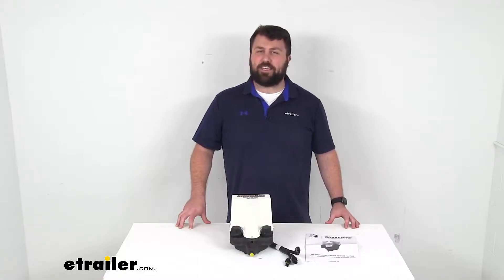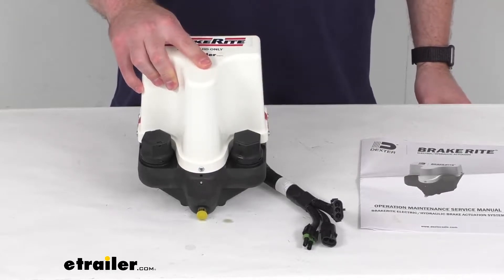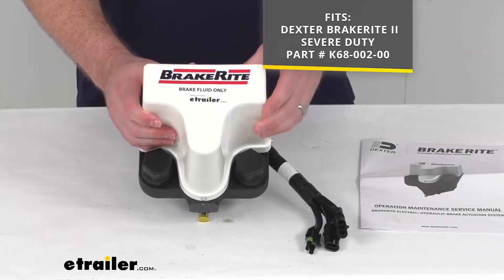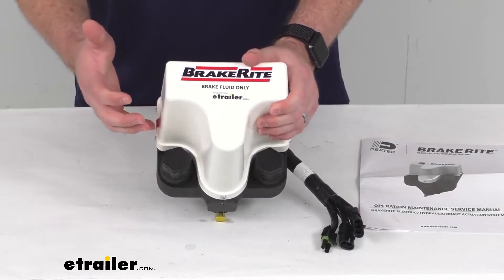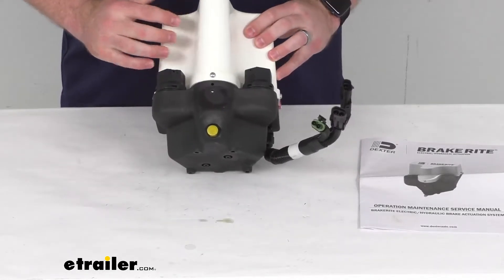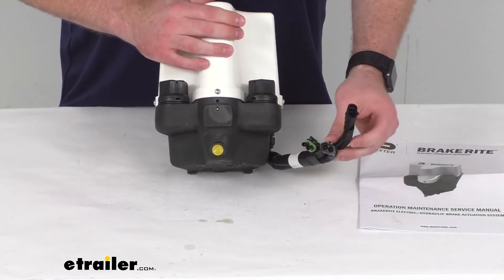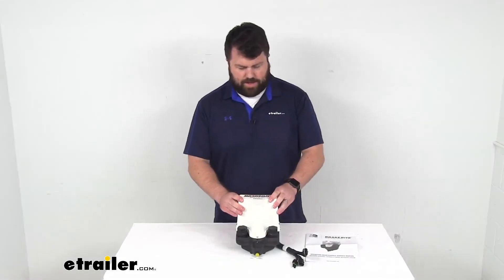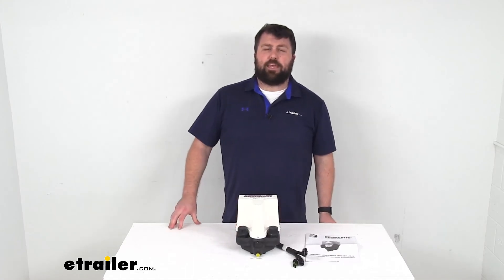etrailer | Replacement Dexter BrakeRite II SD Electric Over Hydraulic Actuator Feature Review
Hi there, I'm Michael with etrailer.com. Today, we're gonna take a quick look at this Dexter Replacement Plug and Play Electric-over-Hydraulic Actuator. This is going to be a plug-and-play pump that replaces the electric-over-hydraulic brake actuator, and SD control module for your Dexter BrakeRite II Severe Duty, with the part number that you see on the screen there. So, if you do have that Dexter BrakeRite II, you can trust this is going to work for you. It is gonna be a direct replacement from Dexter, so you're not gonna have to worry about compatibility issues or anything like that. If you do have a Titan BrakeRite II, this will still work for you.

If you're not familiar, Titan was acquired by Dexter back in 2015, and so this is going to be the replacement part that you need, as well. And they're continuing that BrakeRite II line. So, it is going to work for your model, as well, and this is gonna fit right in place of that original. You've got your hydraulic line connection here. If I can pop off that cap, you can see.

Hook up our hydraulic lines there. And then we've got the three plugs here that are going to allow you to connect your battery cable, breakaway switch, and wiring harness directly to the pump. Now, the wiring harness is sold separately. You can find it here at etrailer.com using that part number that you see on the screen there, if you are needing to replace that, as well. But, overall, great option here, if you are needing to replace that electric-over-hydraulic actuator, this is gonna be exactly what you need.